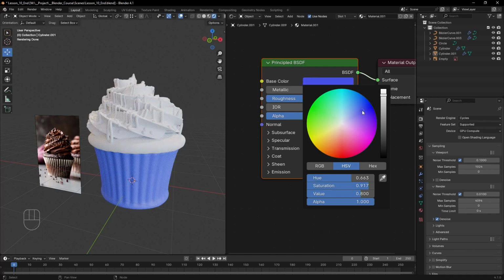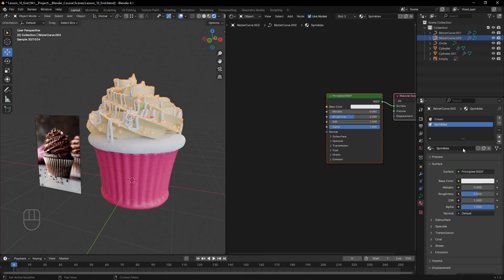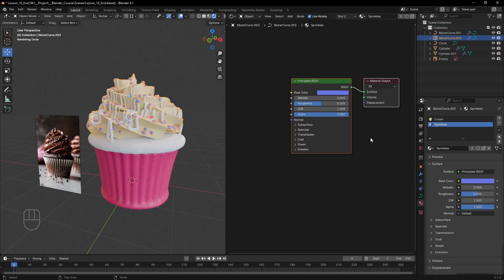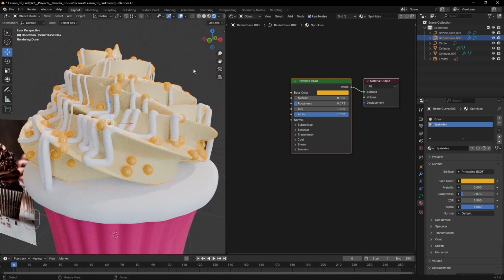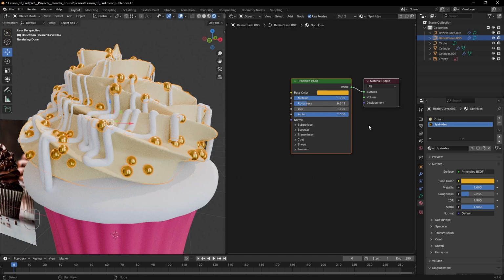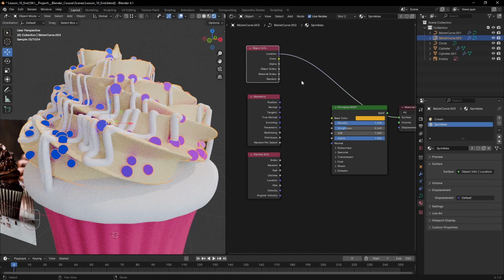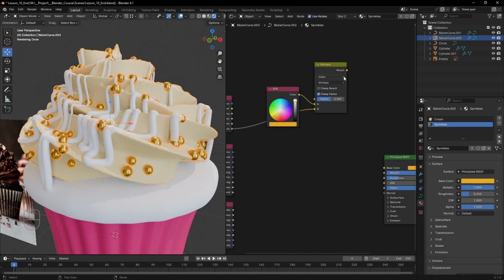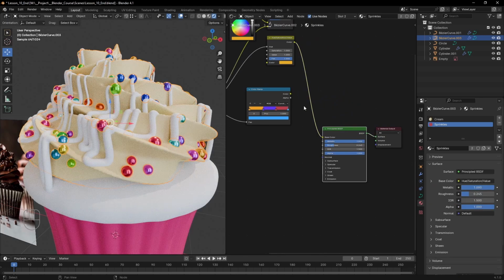Intro to Blender Part XII : Shading the Sprinkles!